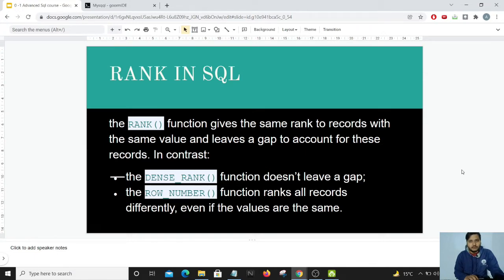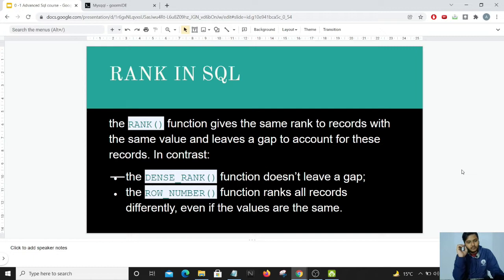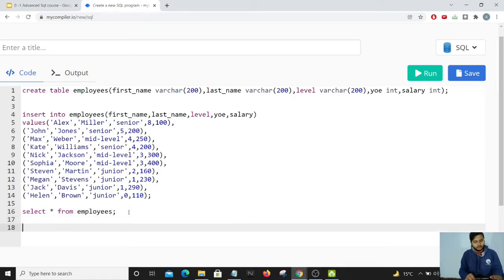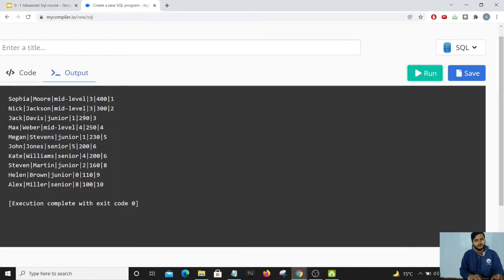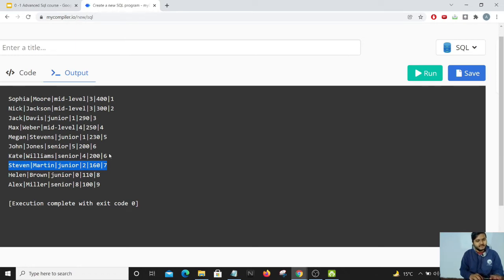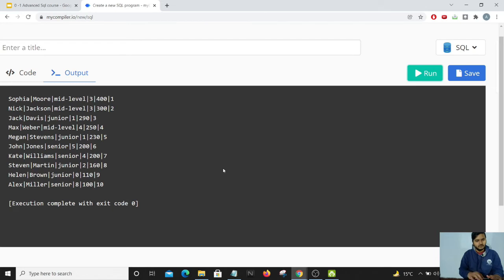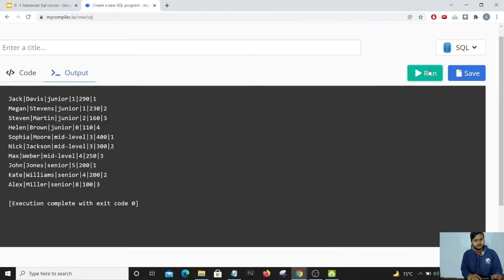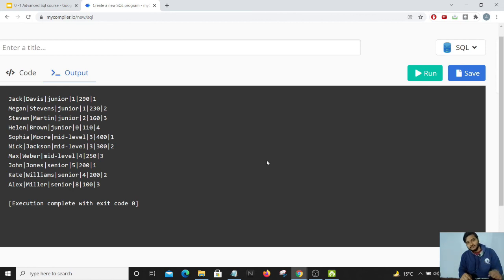RANK - DENSE RANK - ROW NUMBER IN SQL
Welcome to the fifteenth lecture on 0 to 1 advanced sql course. In this video we will be learning about RANK functions in sql.